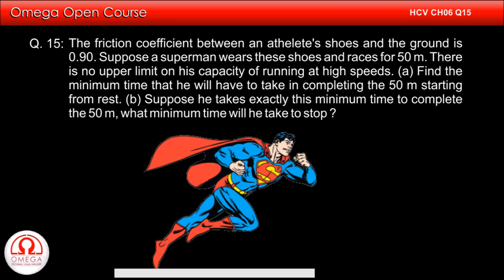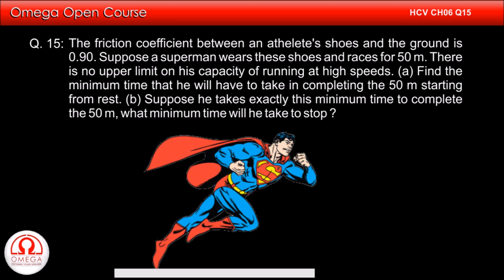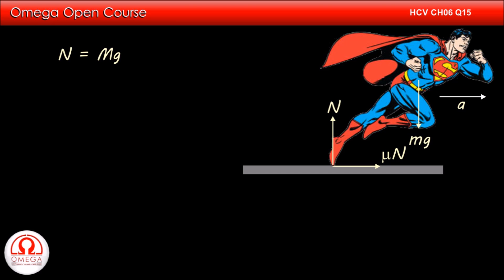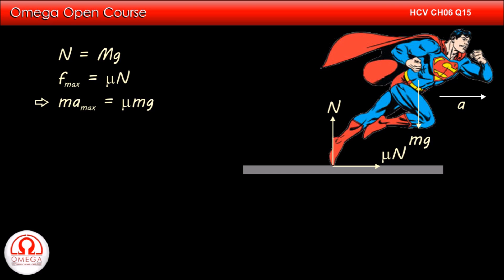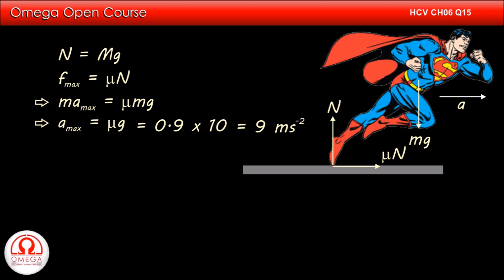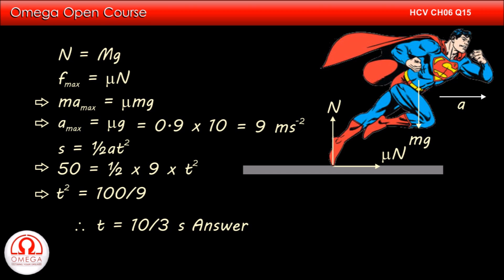H. C. Verma Solutions - Chapter 6, Question 15